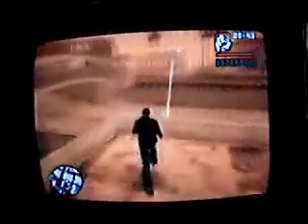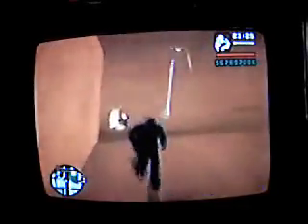Help on San Andreas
helpful